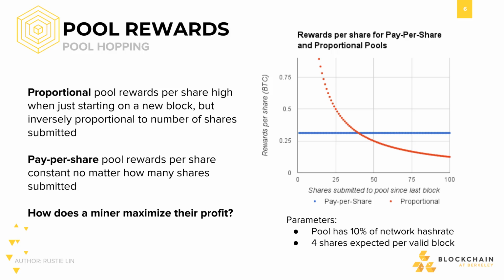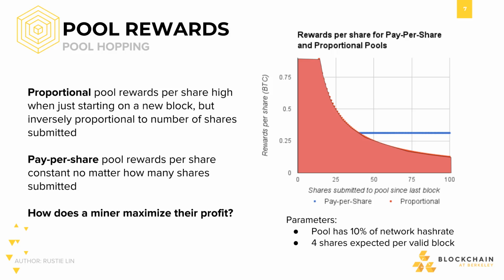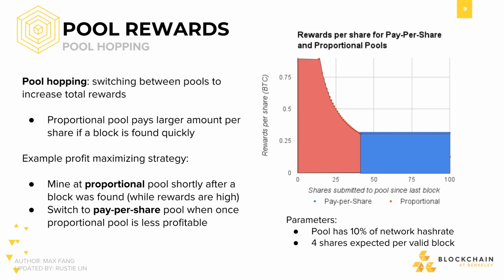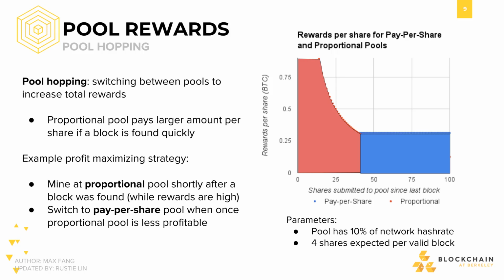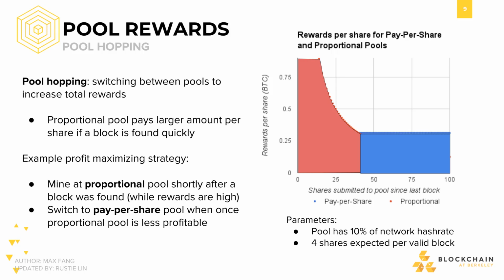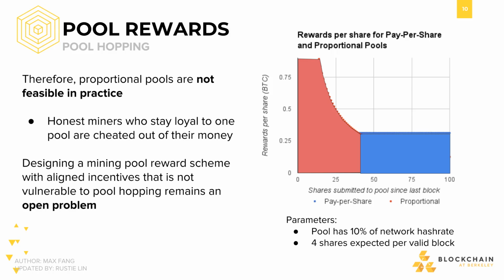Pool Hopping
Bitcoin and Cryptocurrencies Week 5

Bitcoin and Cryptocurrencies is the first course in the Blockchain Fundamentals edX program.

Blockchain Fundamentals was developed by Blockchain at Berkeley, in collaboration with UC Berkeley EECS department, MOOCLab, and BRCOE for edX.